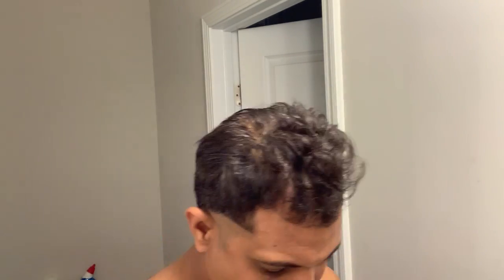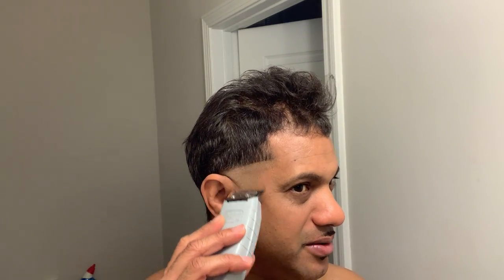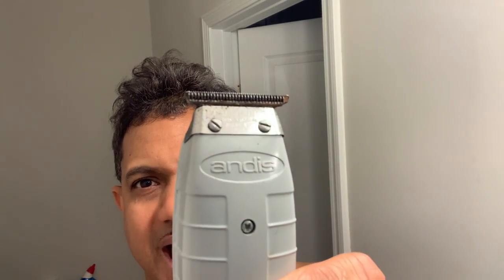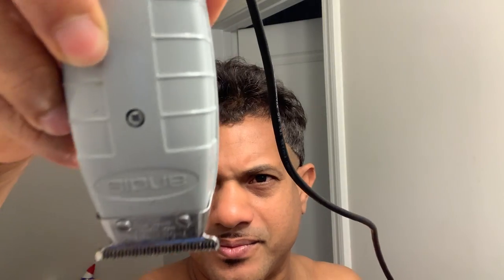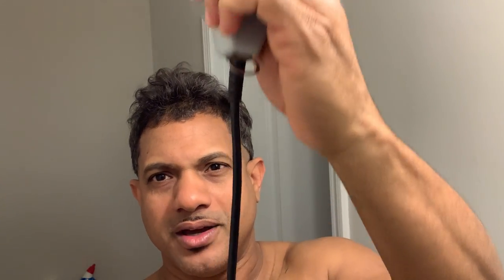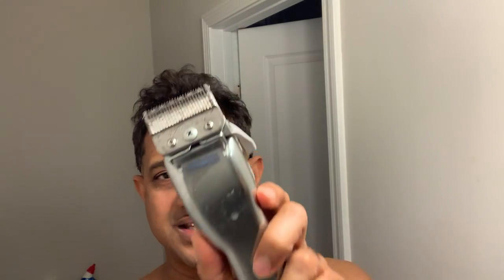How To Cut Your Own Hair! Pt 1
This is a 1 of 4 Part Video Teaching you in how to cut your own hair.
Andis Clipper
Whal Clipper